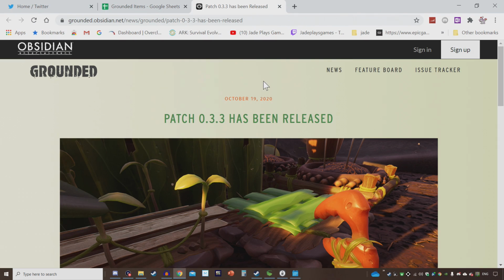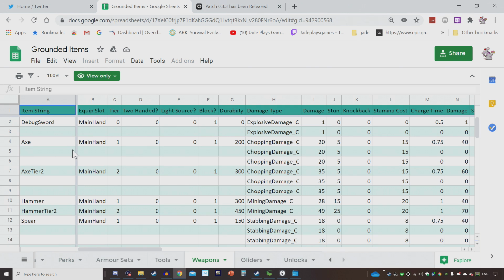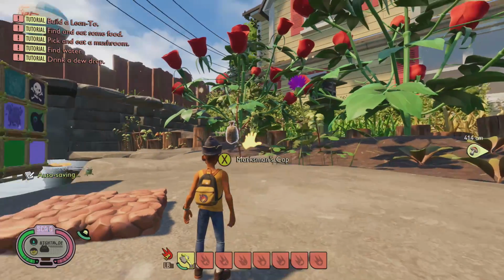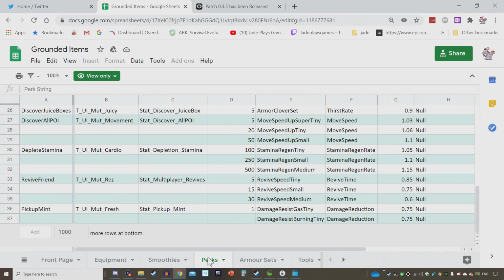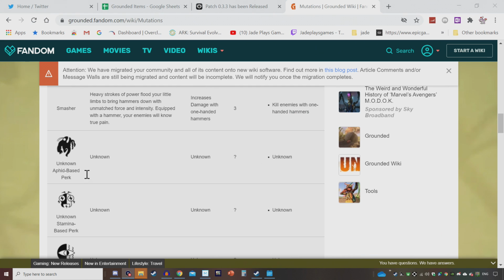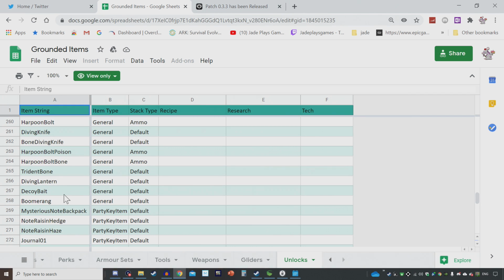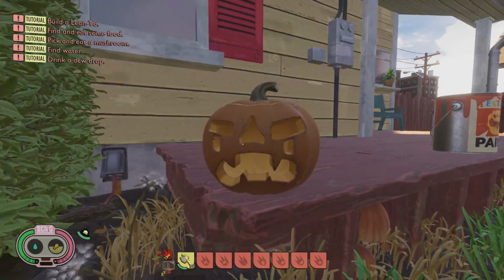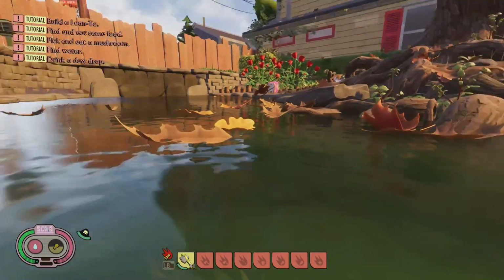GROUNDED HOTFIX! Plus New Wizard Hat Soon? Will There Be A Big Update This Month? More Secret Data!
new grounded hotfix has important fixes plus I talk about a new wizards hat uncovered in game files and more secrets and whats happening with October update? will we get one?
or Join my patrons here and and get same great content as members with some small tier differences